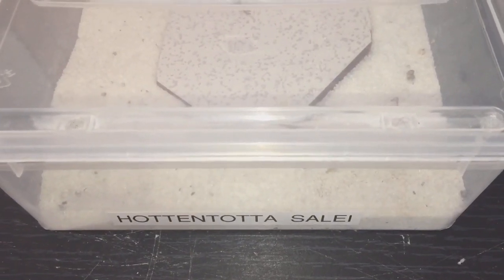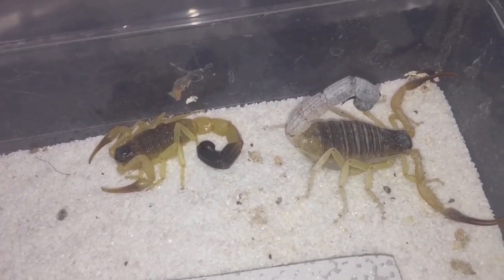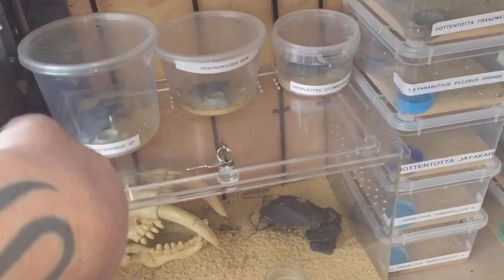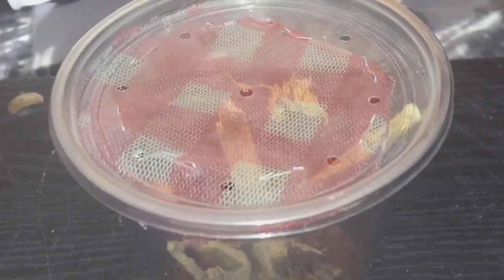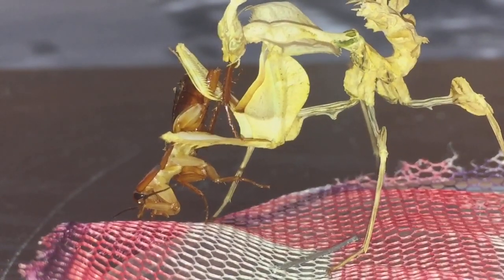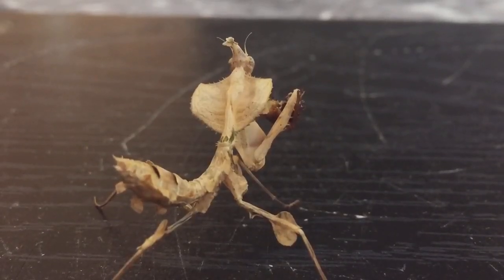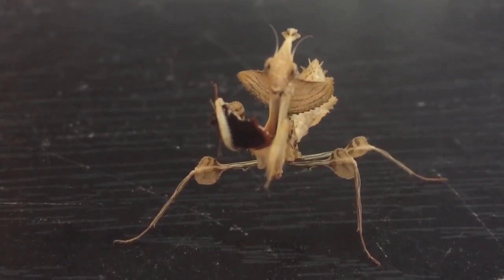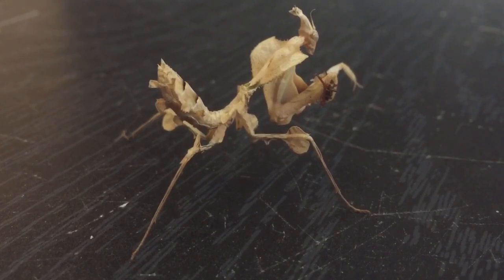Update Hottentotta Salei Scorpion Mating Plus Mantis Feeding